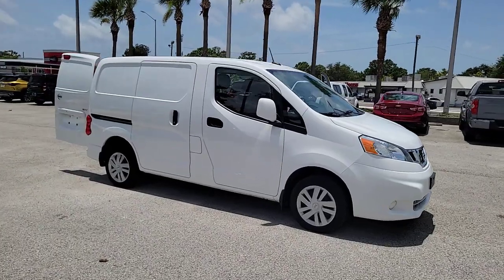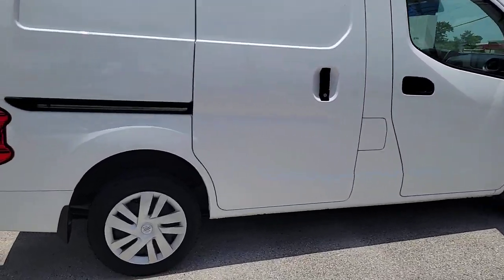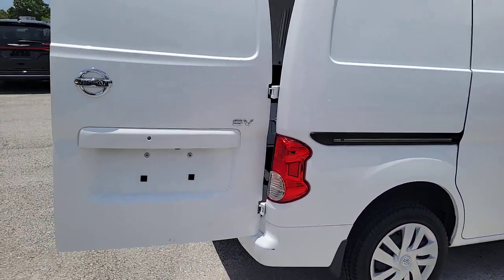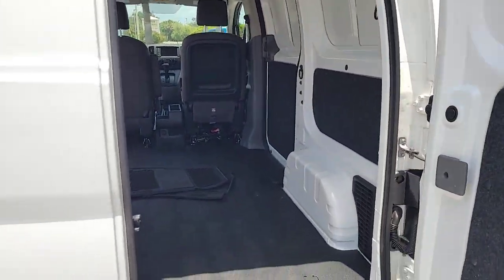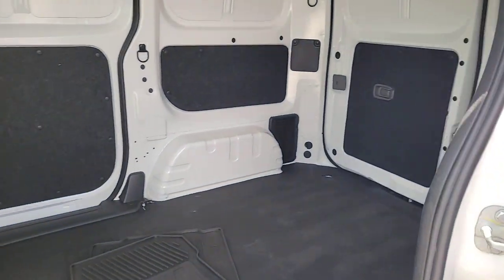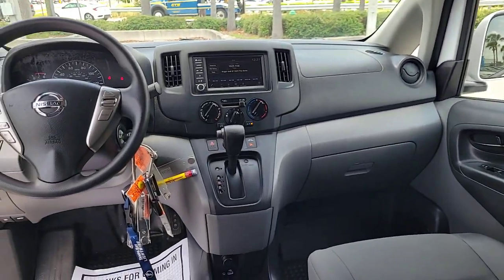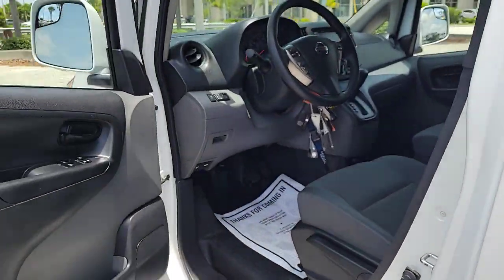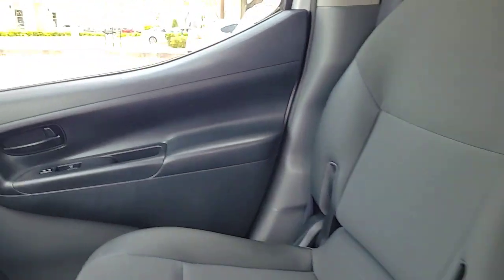2020 Nissan NV200 Tampa, Clearwater, St. Petersburg, Pinellas Park, Palm Harbor, FL 914240AA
Fresh Powder Used 2020 Nissan NV200 SV available in Tampa, Florida at Crown Honda. Servicing the Clearwater, St. Petersburg, Pinellas Park, Palm Harbor, FL area.

Crown Honda
7671 U.S. Hwy. 19 N.

This 2020 Nissan NV200 SV in Fresh Powder features: BLUETOOTH BACKUP CAMERA. Clean CARFAX.brOdometer is 12196 miles below market average!brbrAll prices plus sales tax tag and titling and dealer service fee of $999.00 which represents cost and profits to the selling dealer for items such as cleaning inspecting adjusting new vehicles and preparing documents related to the sale. A Better Way To Buy.